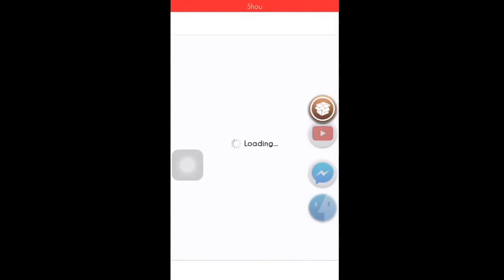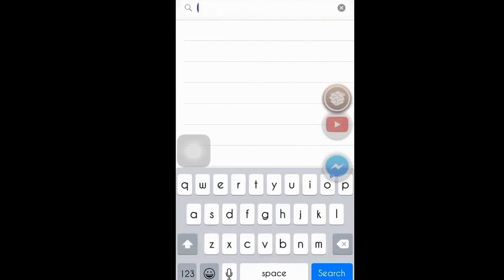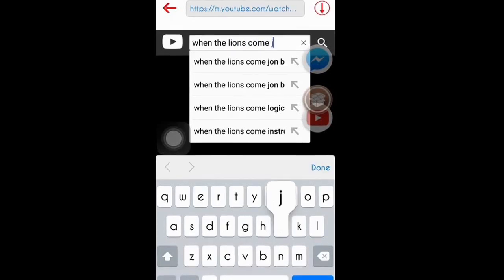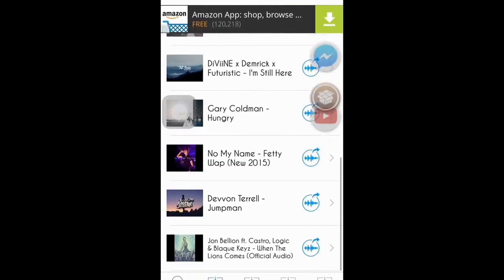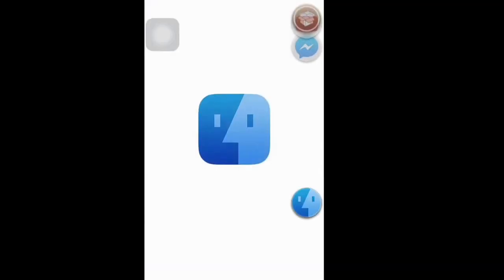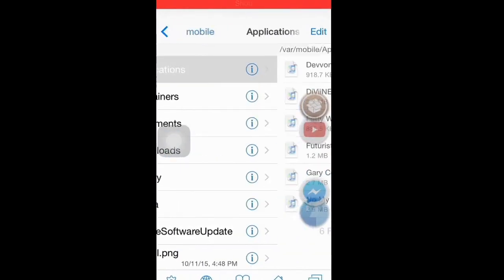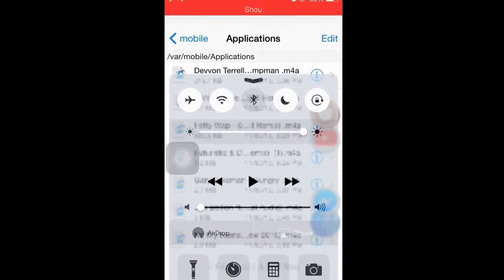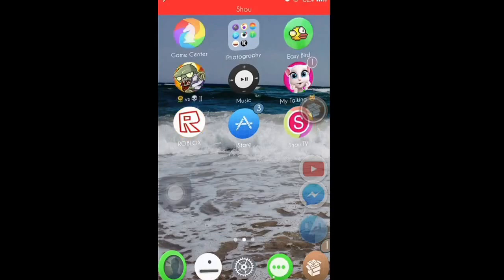How to Download free iTunes music using the Tweak iFile! iOS 8-8.3 [Jailbreak Required]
This tutorial will show you how to get free music from YouTube using a tweak from Cydia called "iFile". UPDATE: In case anybody is wondering, it does work for iOS 8.0-8.3.

Sources:
repo.HackYouriPhone.org/

Pros:
Can close the app and still play it!
No Sync needed!
Your no Music App!
Works without Internet!

Cons:
Needs Jailbroken Device!
Most Likely works for only iOS 8-8.3